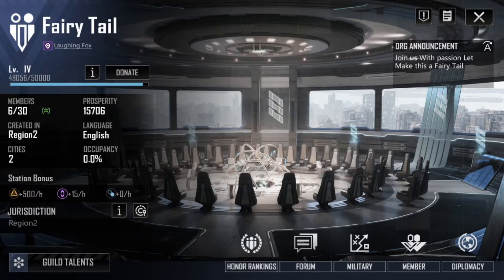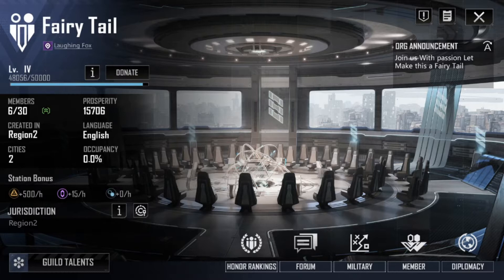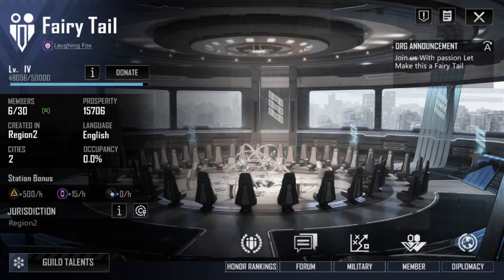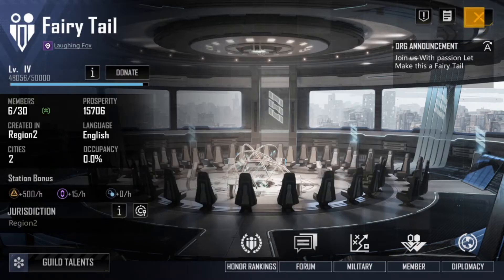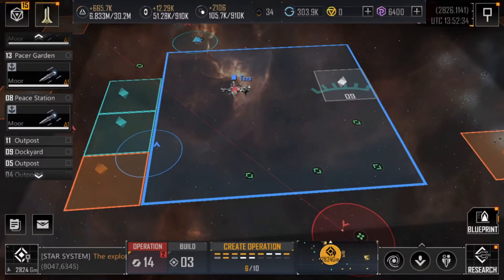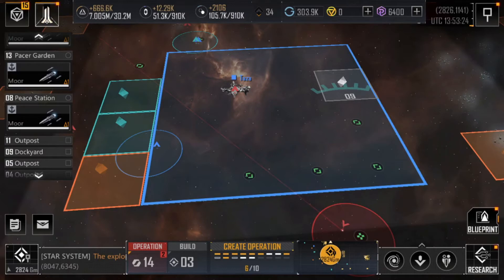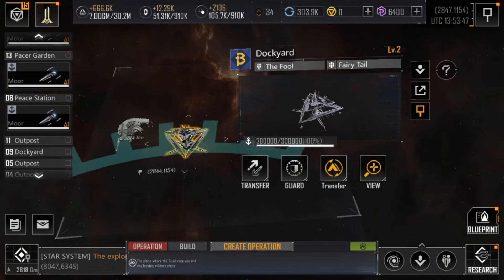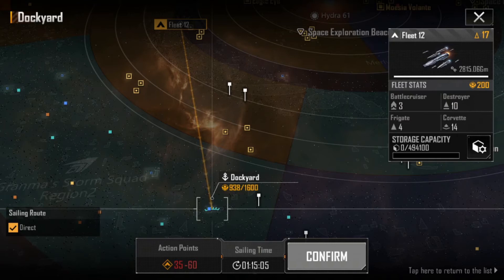Infinite Lagrange -- A Quick Introduction to Guild Dockyard